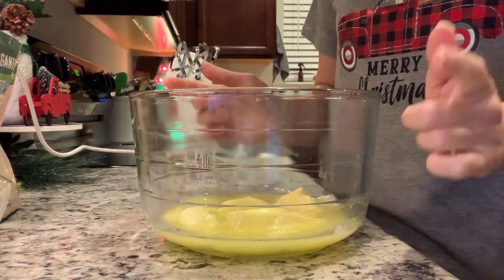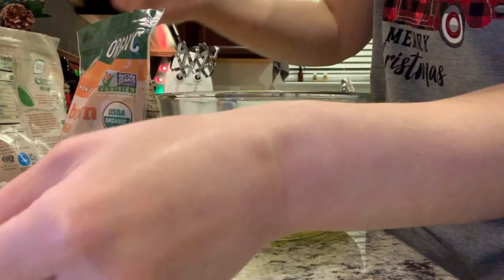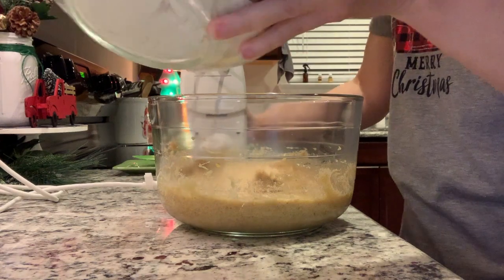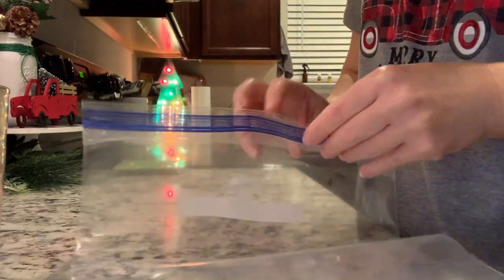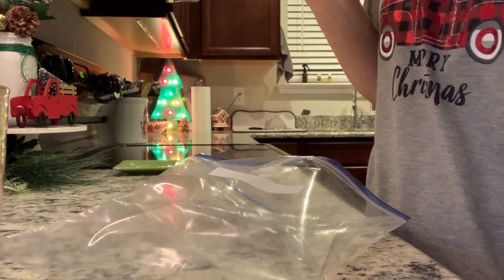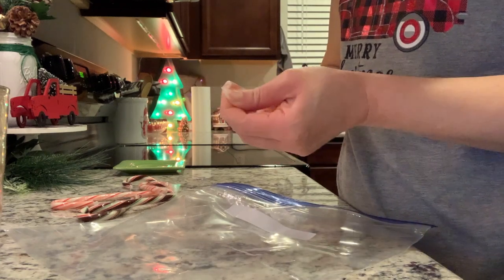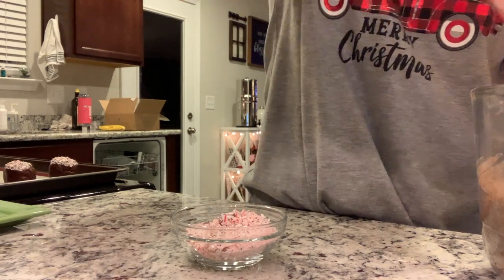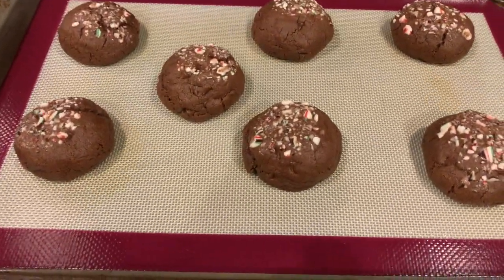CHOCOLATE PEPPERMINT COOKIES | FUN CHRISTMAS COOKIES | VLOGMAS 2021 | BAKE WITH ME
I've got a really, really yummy cookie recipe to share with you today! These chocolate peppermint cookies are part of the Anything Christmas Food challenge hosted by Falon @MossFamilyKitchen ! Be sure to check out her channel (you will LOVE her) and the playlist (listed below) for other fun Christmas food ideas! The original cookie recipes is also linked below along with my Christmas treats playlist with lots of other yummy treats that I've shared in the past.